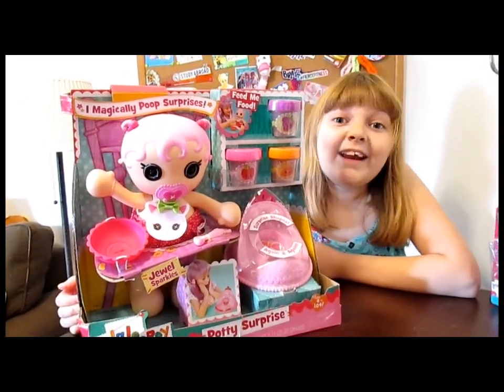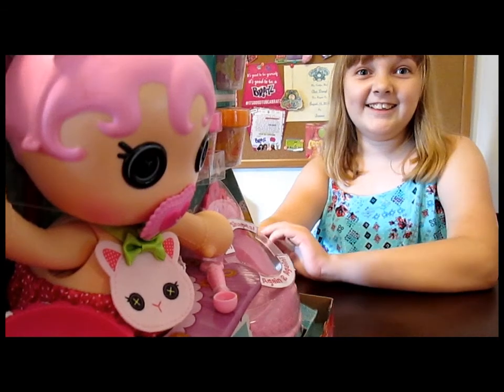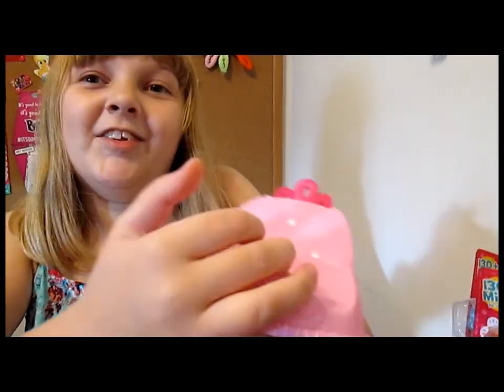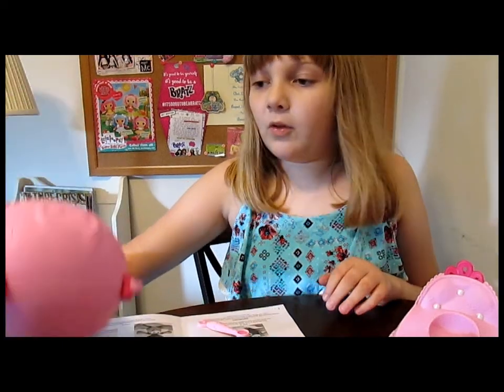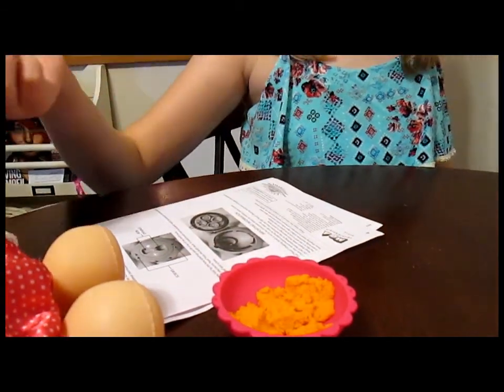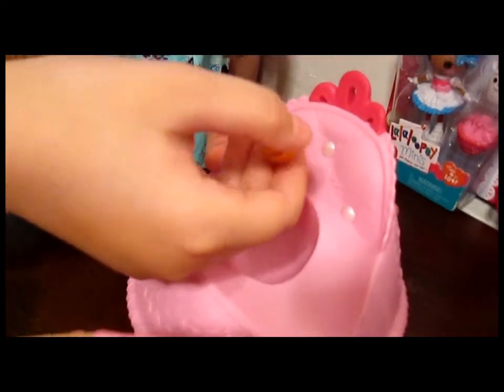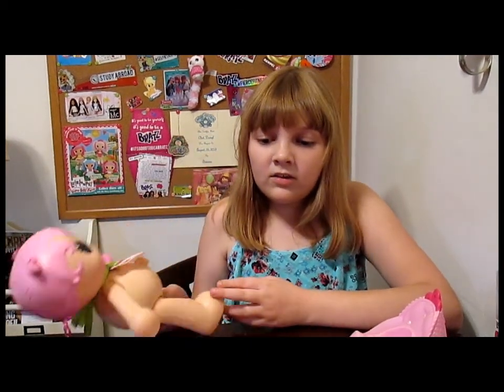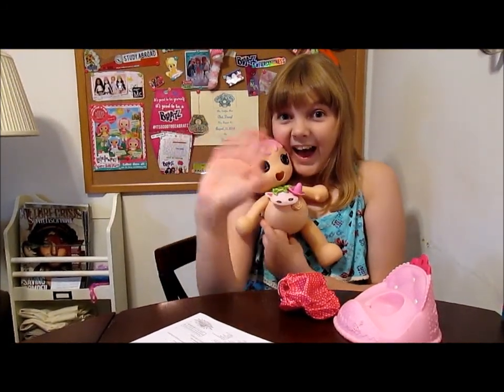Lalaloopsy Babies Potty Surprise Jewel Sparkles Unboxing & Review, with Giveaway!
It's Potty Time!! :D The SuperSillyParty continues in LalaloopsyLand & even the Lalaloopsy Babies are getting into the act with the new Lalaloopsy Babies Potty Surprise Doll. She "magically poops surprises" ... watch as we figure out how her super silly magical talent works!

We're also hosting an awesome giveaway on behalf of our friends at MGA Entertainment.  Open to US residents only.  Click on the link below to enter for your chance to win your very own Lalaloopsy Babies Potty Surprise doll!

** CONTEST IS NOW CLOSED. WINNER HAS BEEN NOTIFIED. **